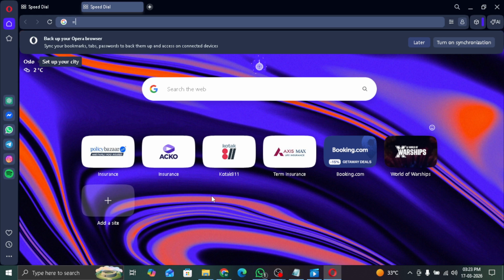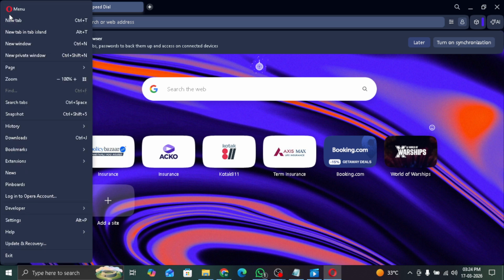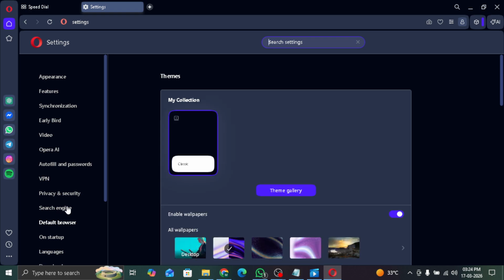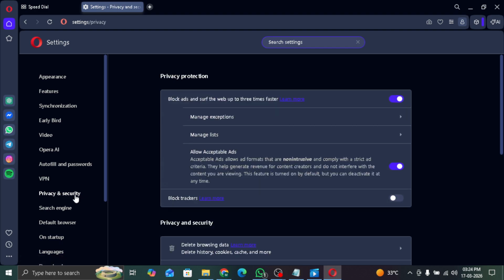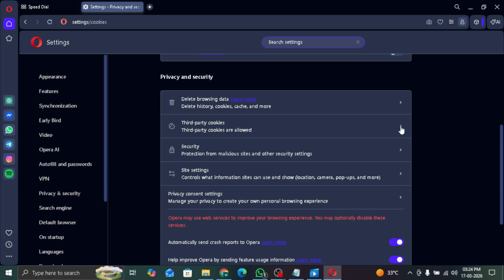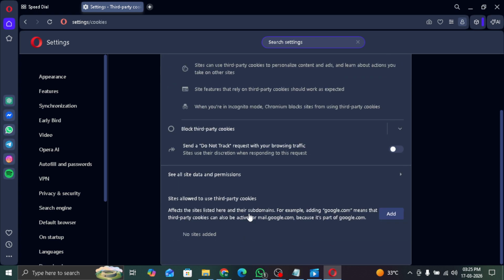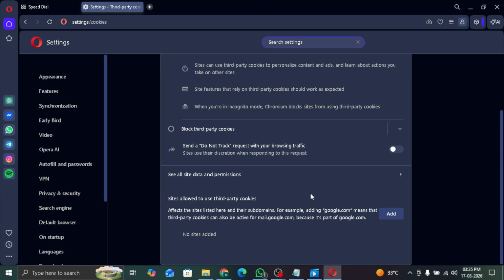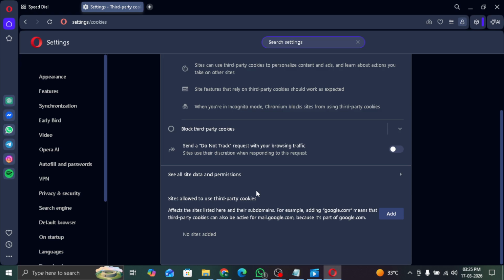How to Fix Can't Download Files from Google Drive in Opera (2026 Guide)